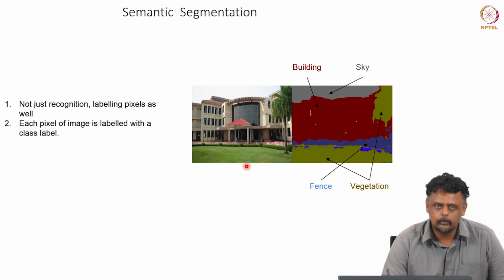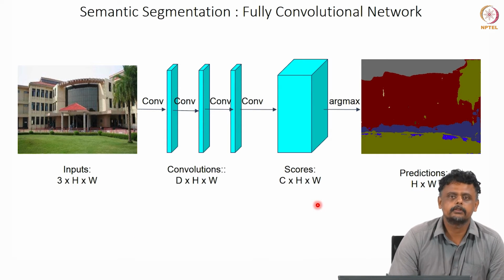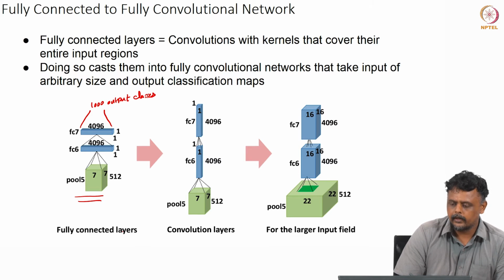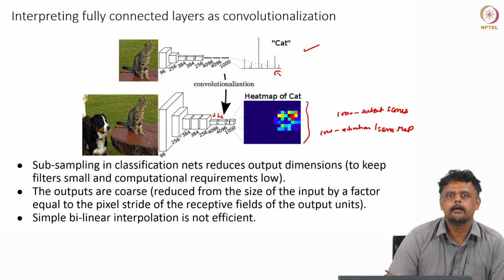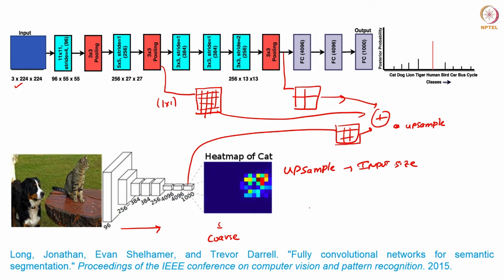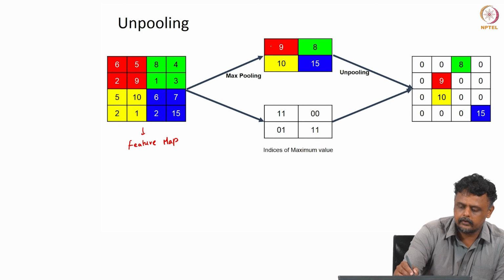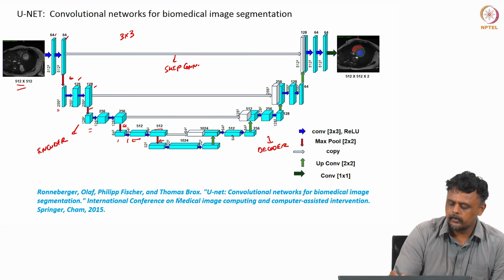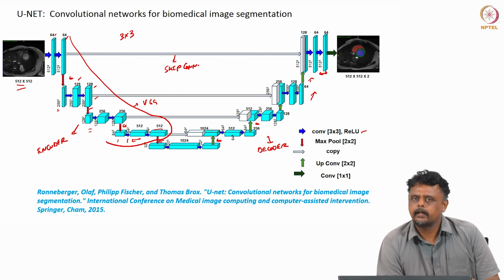#57 Semantic Segmentation | Machine Learning for Engineering & Science Applications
This lecture discusses semantic segmentation and fully convolutional networks (FCNs). FCNs take an image as input and produce an output image where each pixel is labeled with a semantic class. The U-Net architecture is a popular FCN architecture that uses a VGG-type block.